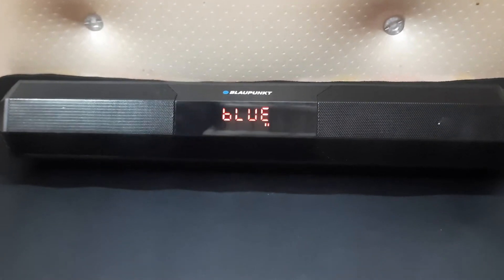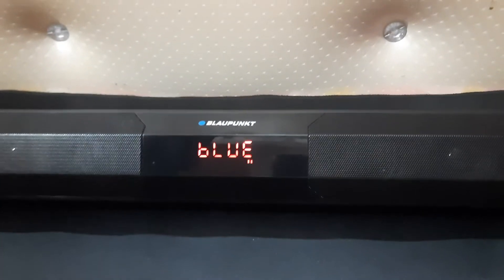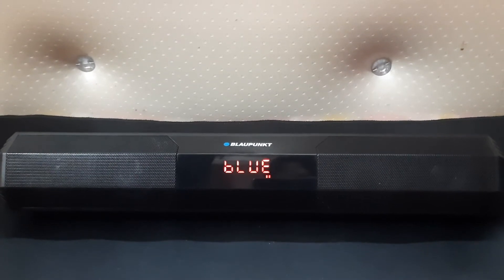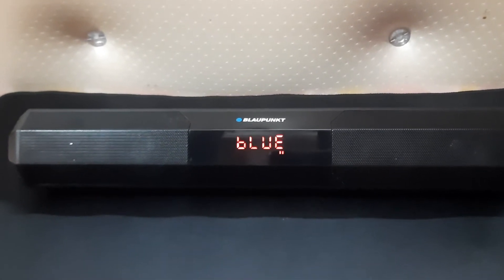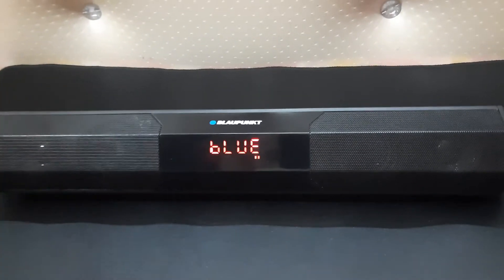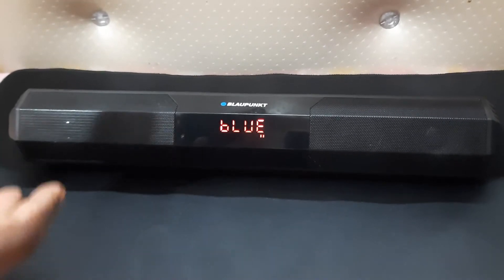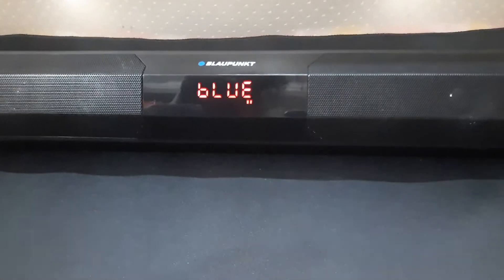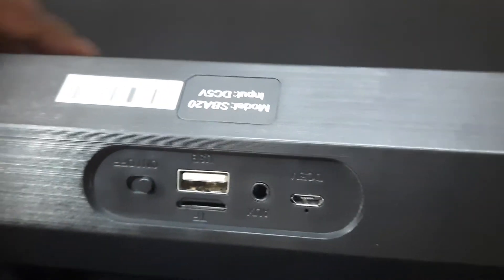Problems With Blaupunkt SBA20 16W Bluetooth Soundbar | 1 Month Later Review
Used this soundboard for more than 1 month and found many problems in this. Watch the video to know more.

Blaupunkt SBA20 16W Bluetooth Soundbar for TV with Bluetooth/SD Card/Aux, Mini Sound/Audio System for TV Speakers, Mobile, PC, Projectors, Tablets, Laptops